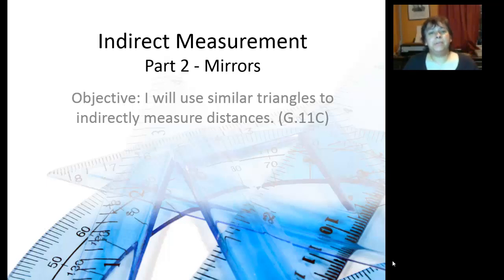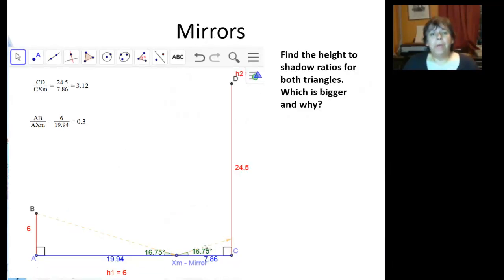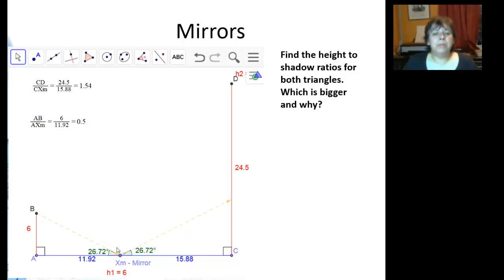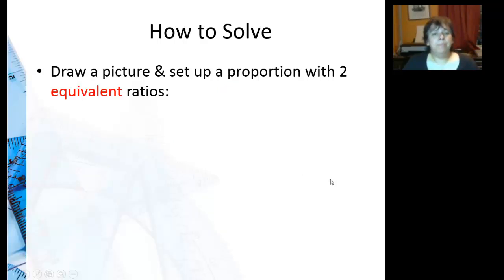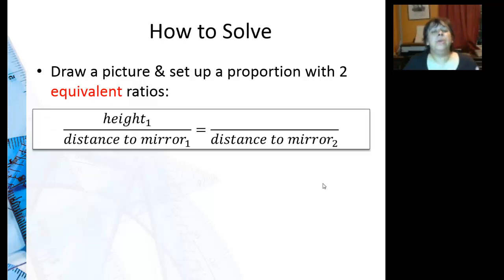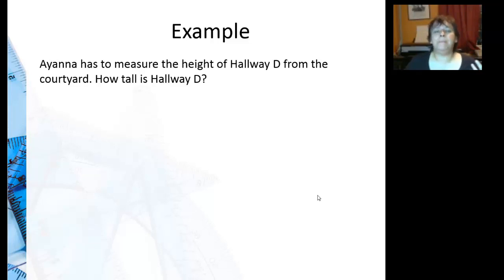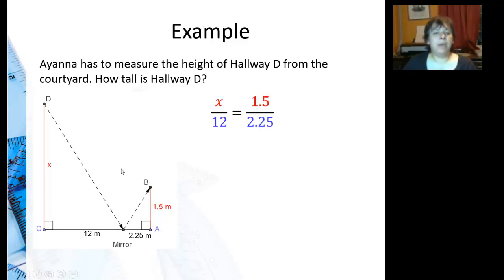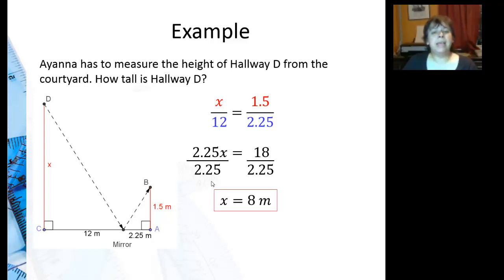H4b - Similarity Applications - Mirrors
Now we usse mirrors and similar triangles to indirectly measure the height of tall objects.